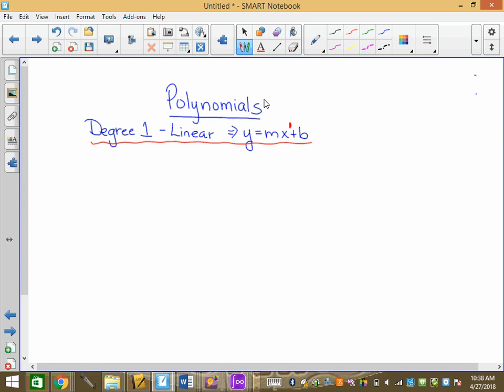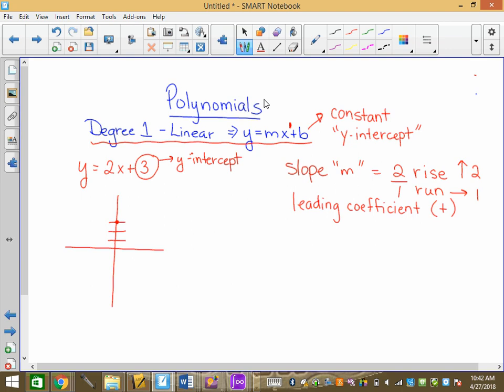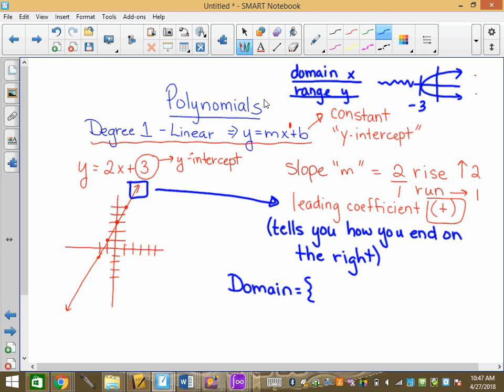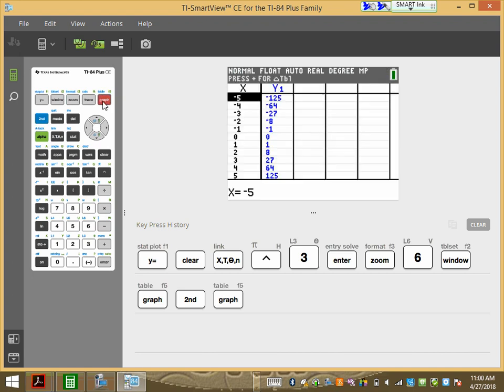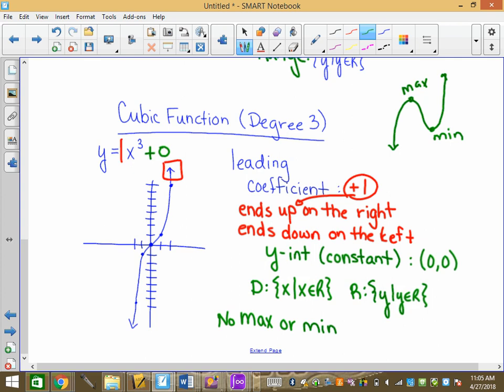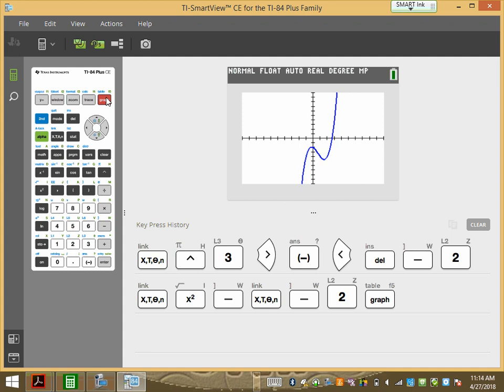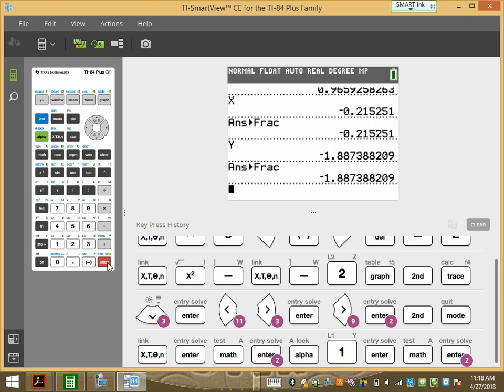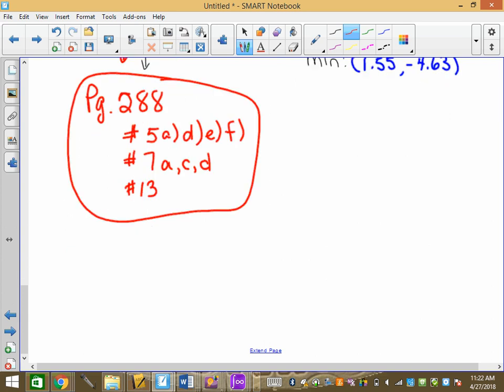polynomials deg 1 and deg 3 april 27